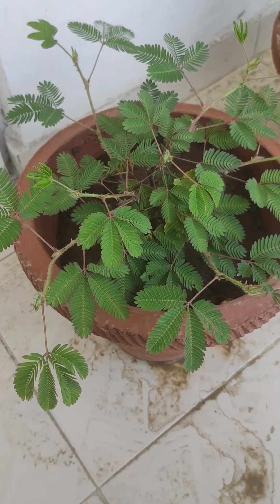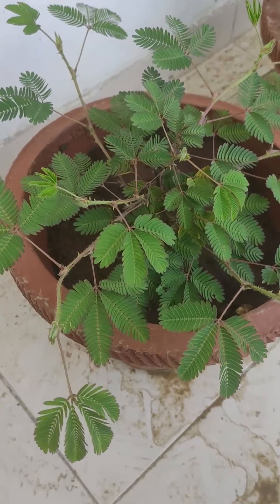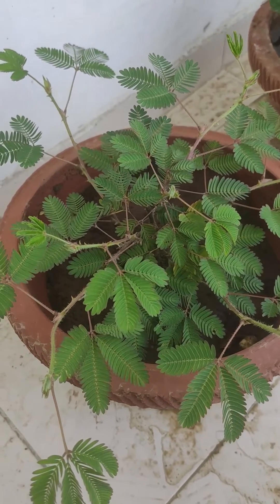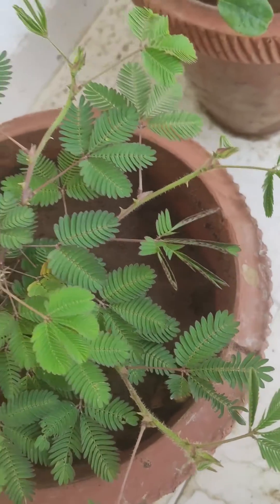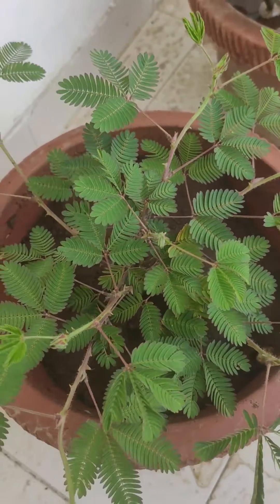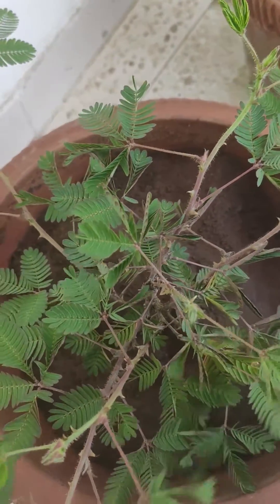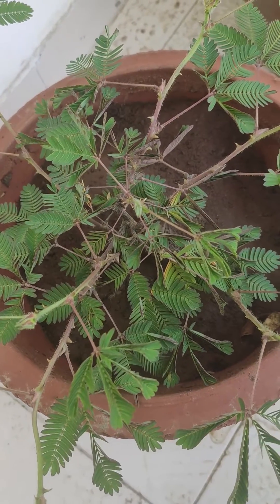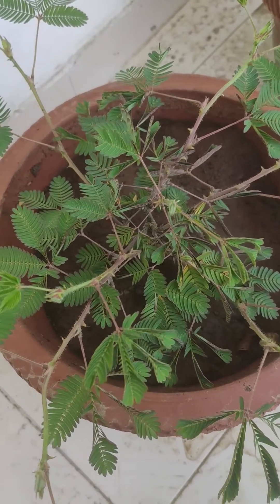Mr Scientific Explains Touch Me Not Plant!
Today I will tell you about the touch me not planet, also called the shameless plant.